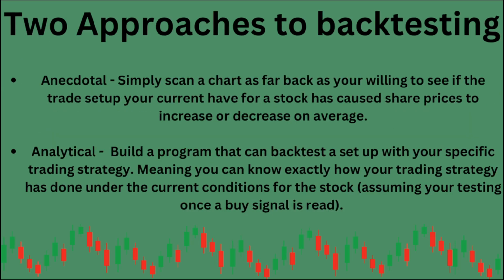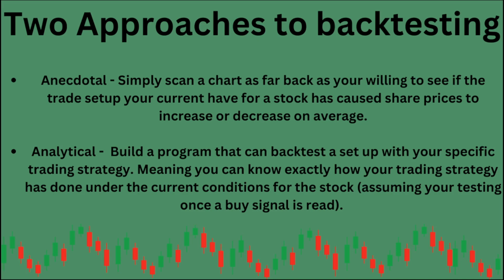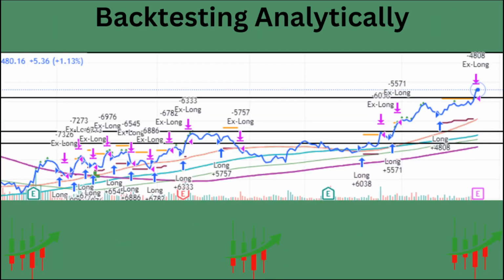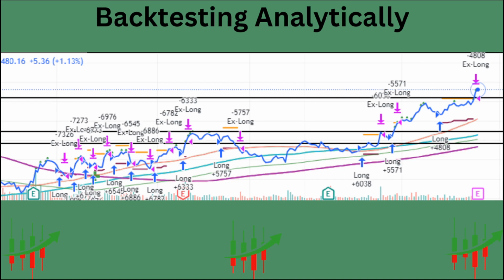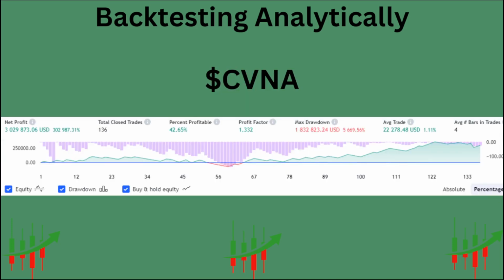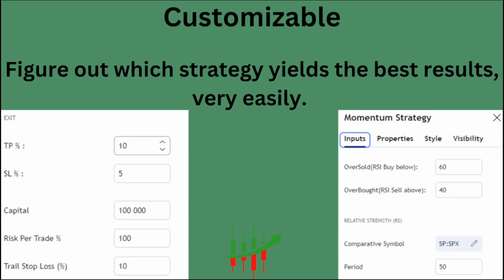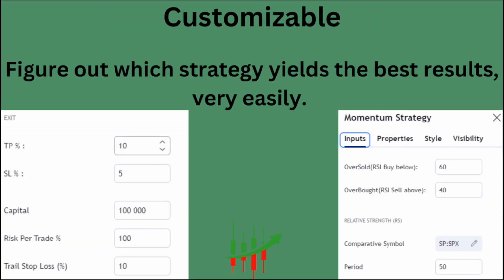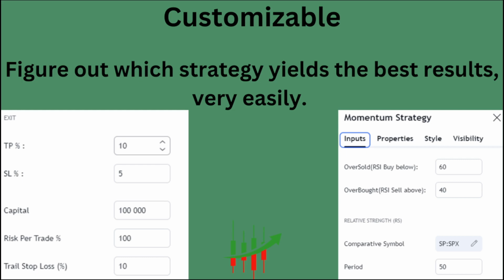Stock Market Basics Course CH 10: Backtesting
This is the tenth chapter in our free Stock Market Basics Course. If you enjoyed the video please like and sub!

Take the quiz in the comments to see what you have learned!

If you would like a free coaching session sign up

Follow The Page!